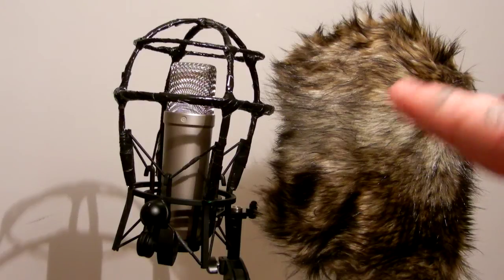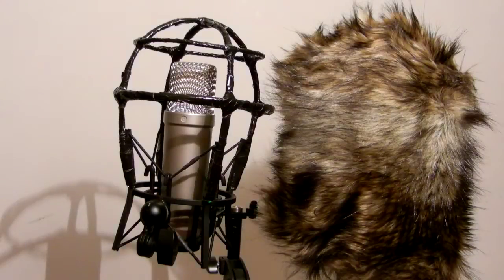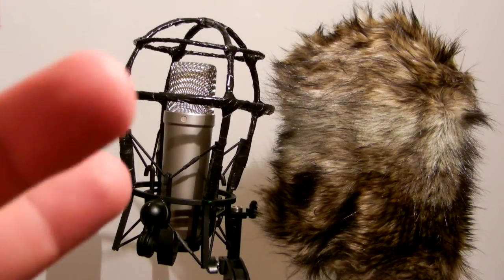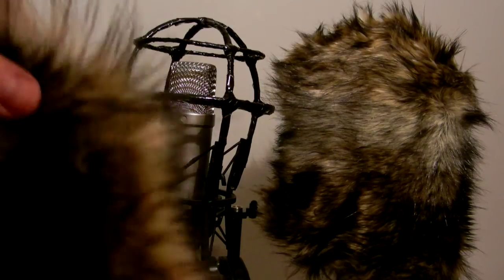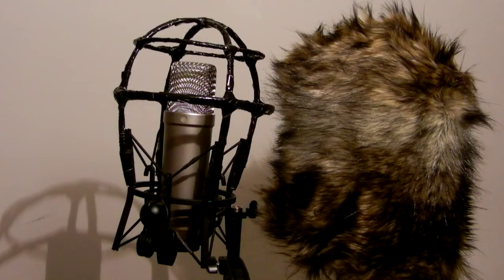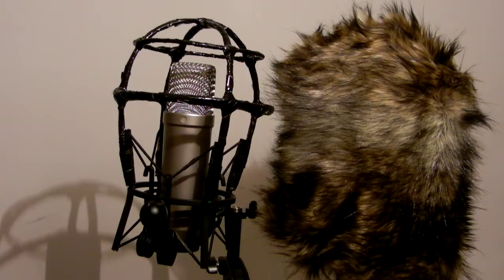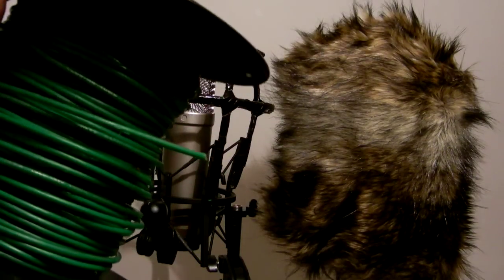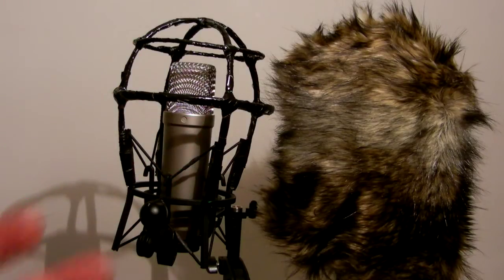DIY STEREO PROFESSIONAL NATURE RECORDING SETUP FOR $10 RODE NT1A PAIR